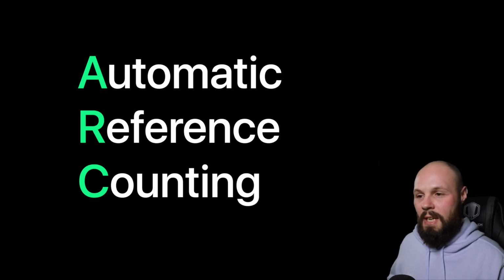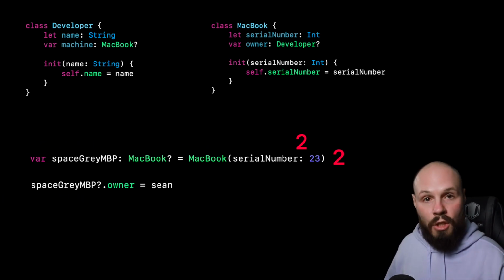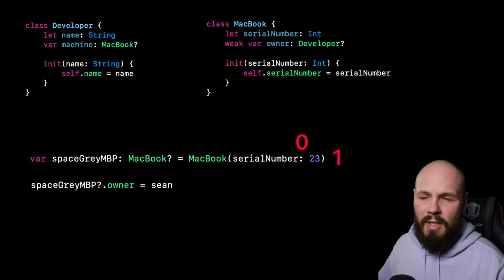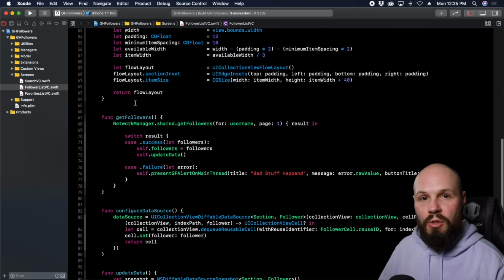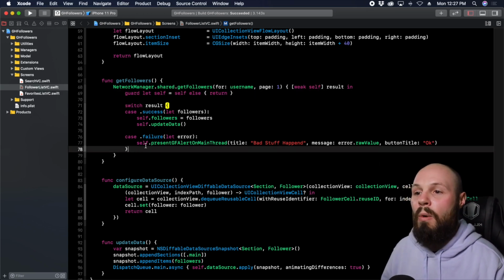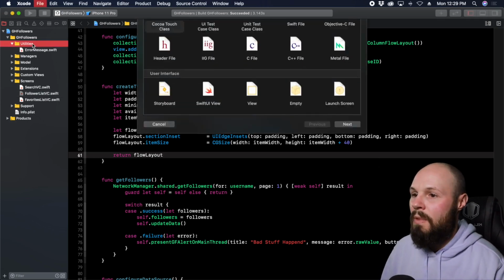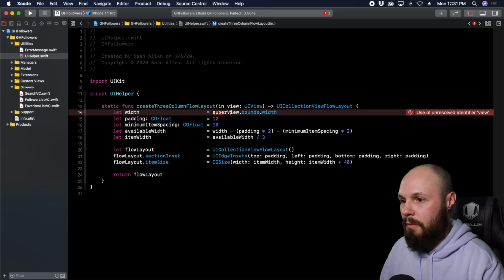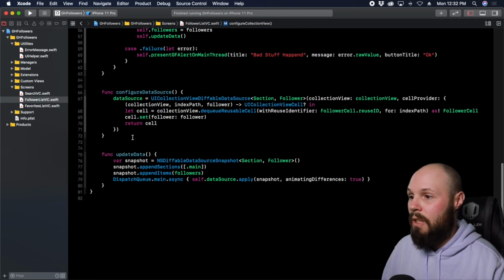0023 ARC Memory Leaks and Capture Lists weak self